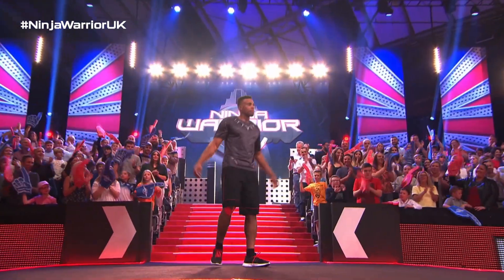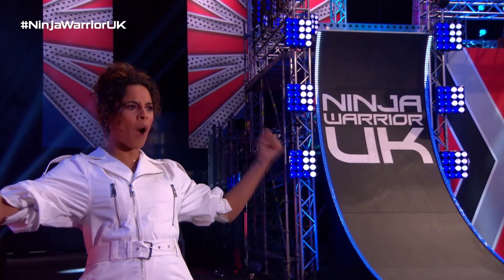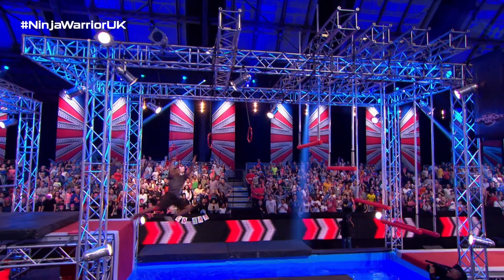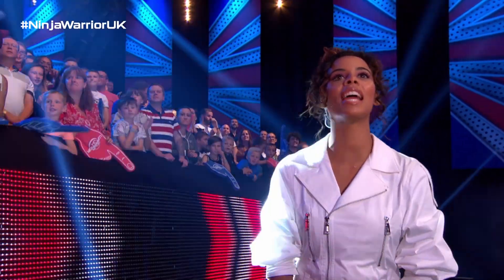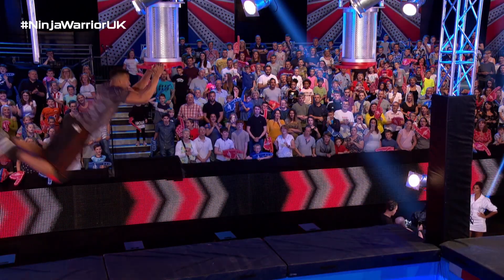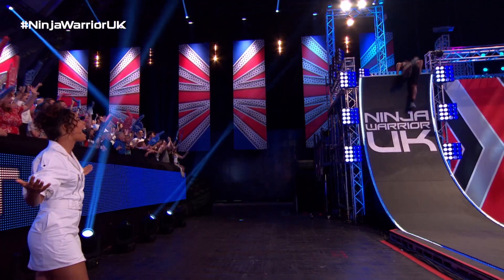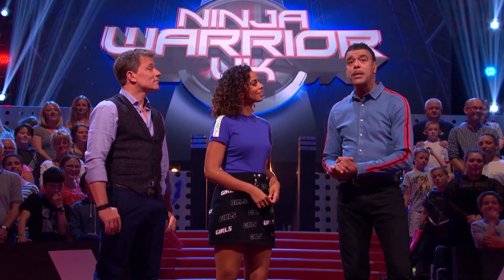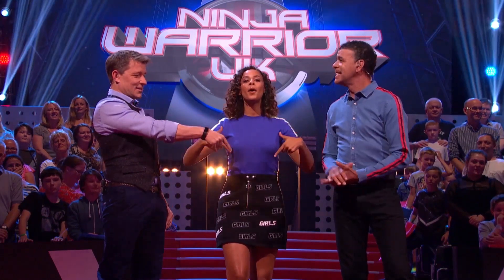Henry Cookey is BACK | Ninja Warrior UK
Henry Cookey is back and better than ever before.